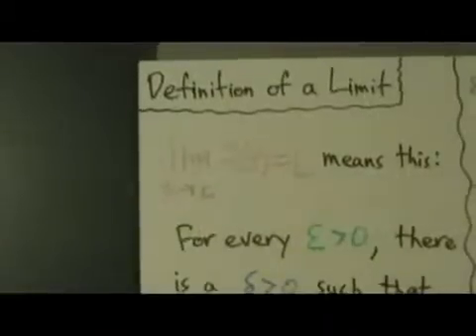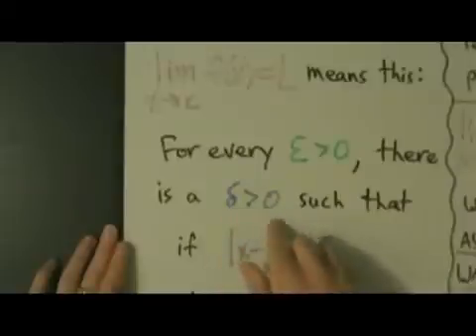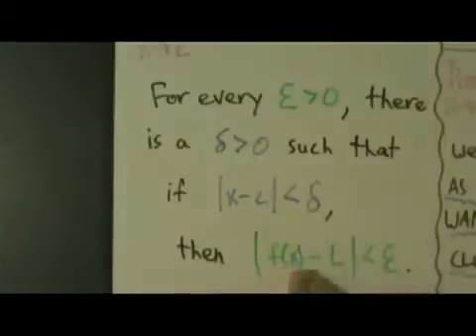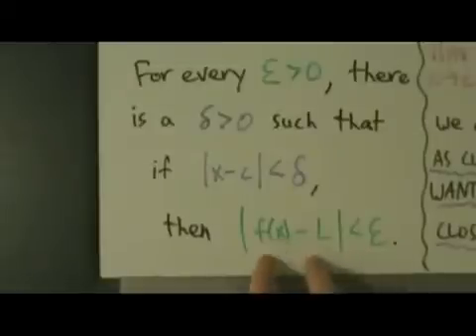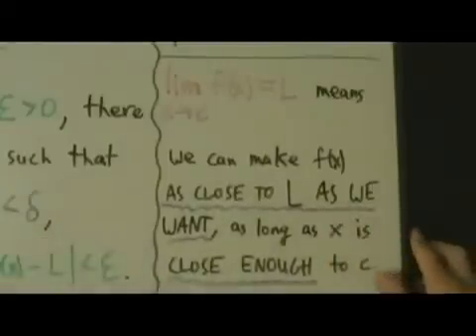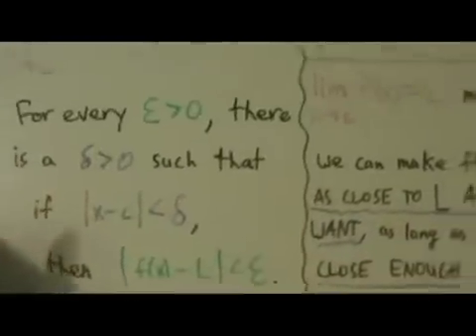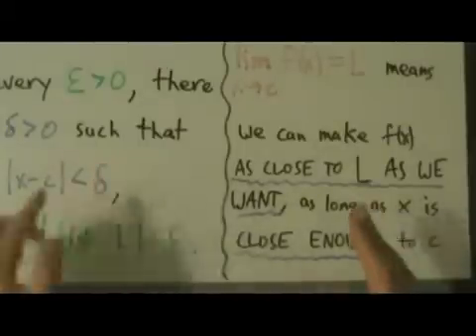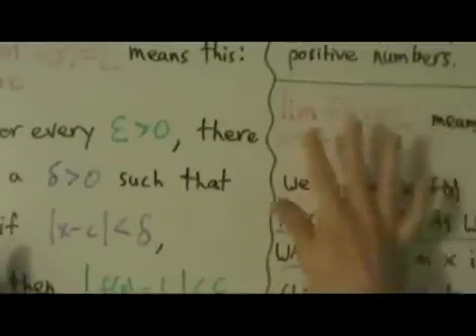Calculus I - Limits - Formal Limit Definition Part 1 of 2 - Explanation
Formal definition of a limit with an intuitive explanation.